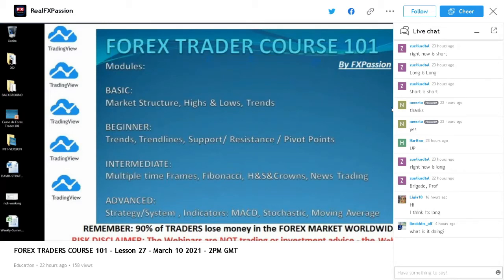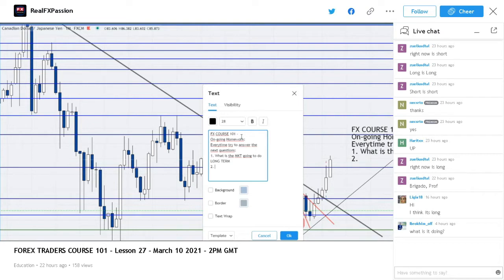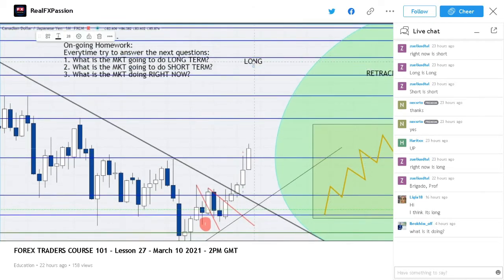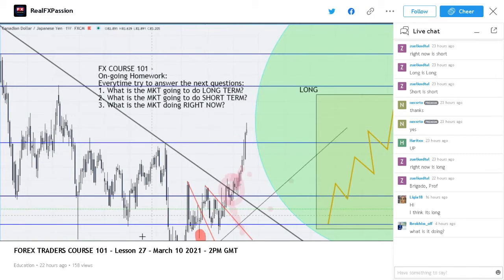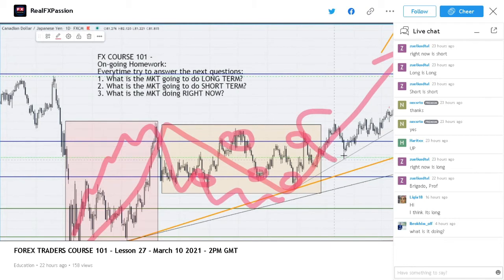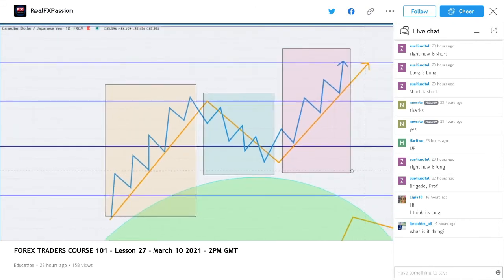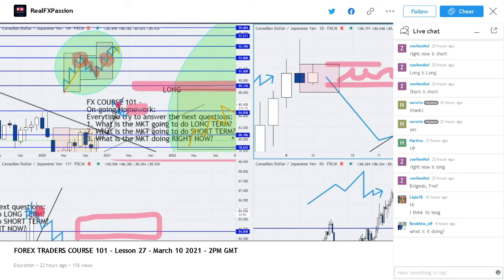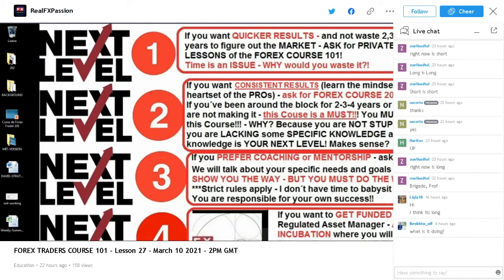Forex Traders Course FOREX TRADERS COURSE 101 - Lesson 27 - March 10 2021 - 2PM GMT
FOREX TRADERS COURSE 101 - Lesson 27 - How to Bring Together all the previous lessons!

FOR
1. trade for Morris Cap
2. Private Classes or FXP INNER CIRCLE
3. Traders Incubation (Funded) Program
4. Ideas & Partnerships
5. Invest with Morris Cap